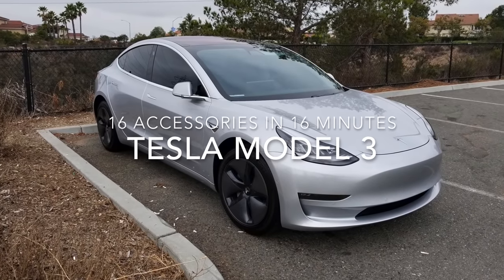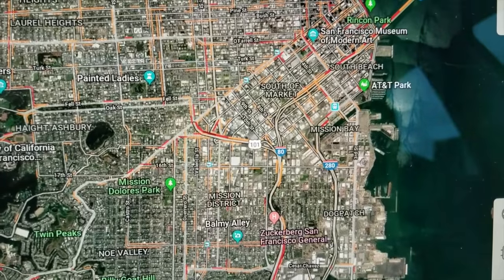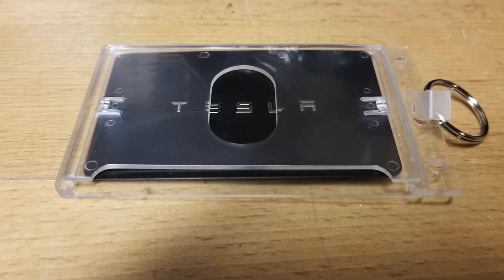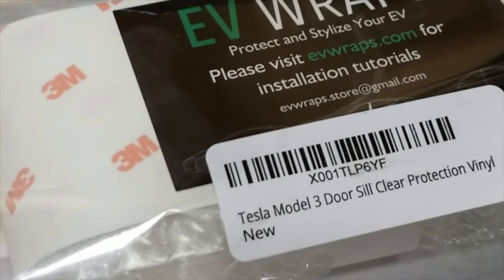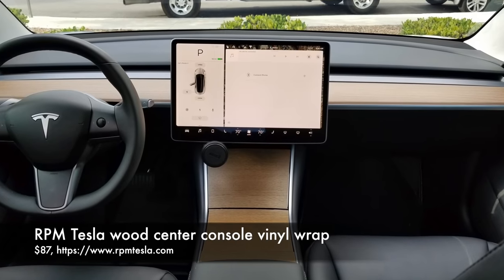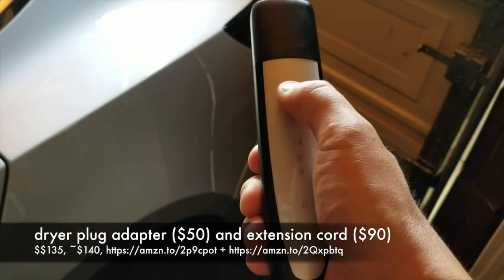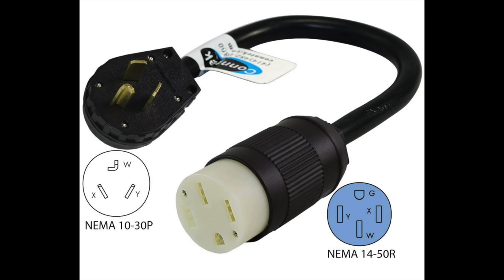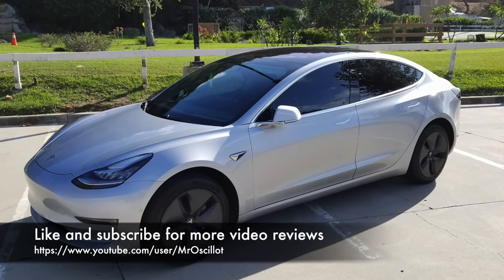Amazon's Best Accessories for the Tesla Model 3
Here's a jam-packed 16 Minute Mega Review of the Top 16 Aftermarket Accessories to consider for your Tesla Model 3! Amazon product links can be found in the description below.

0:00 - My thoughts on the Model 3
3:07 - Sunglass Clip ($5)
4:09 - Valet Key Card Holder with Keychain ($8)
4:34 - iPow phone mount (UPDATE: I'm using Bestrix mount now ($18)
5:48 - Pikabu mirror (if you have small children or pets) ($25)
6:29 - EV Wraps Door Sill Clear Protection Vinyl ($28)
7:17 - Metal pedal covers ($33)
7:37 - RPM Tesla LED light upgrade kit ($55)
8:07 - Protrim folding windshield sunshade ($55)
8:44 - Tesla front roof sunshade ($75)
9:16 - RPM Tesla wood center console vinyl wrap ($87)
12:13 - Jeda wireless phone charging mat ($120) and Hello Skyline case friendly dock adapter ($35) - +
14:01 - Dryer plug adapter ( and extension cord ( (~$150)
14:41 - Tesla All-Weather Front ($70) and Rear ($130) Trunk Mats
15:19 - TuxMat leather floor mats ($250)
16:17 - ceramic window tint (~$600)